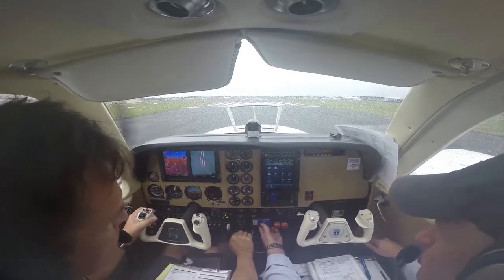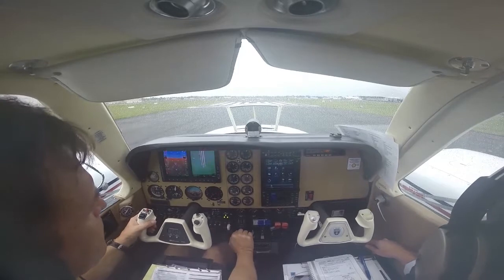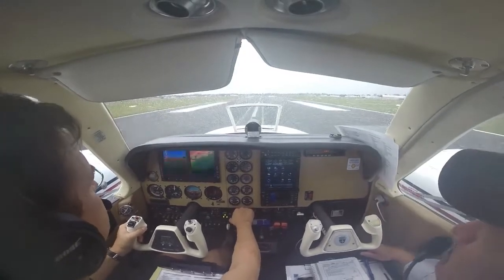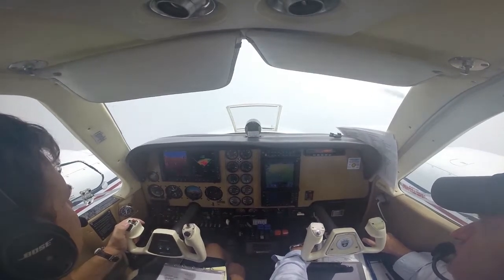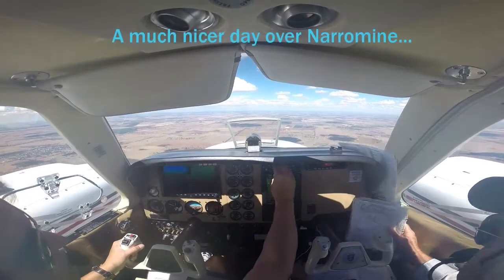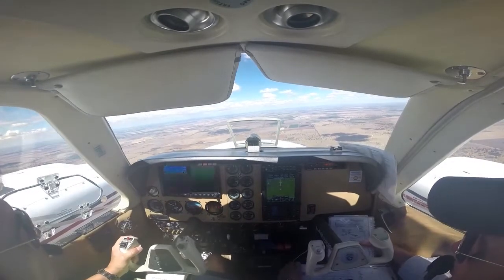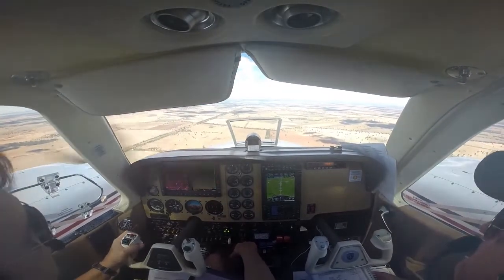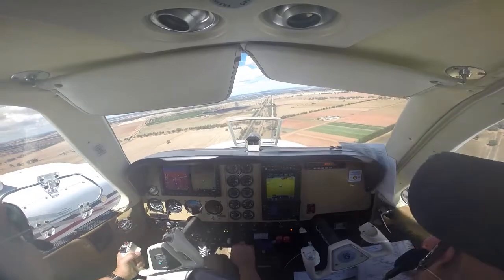IFR flight to Narromine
A grey wet day in Sydney, but sunny in western NSW